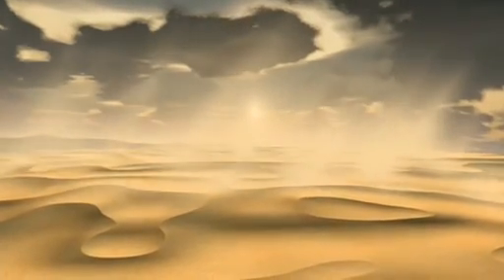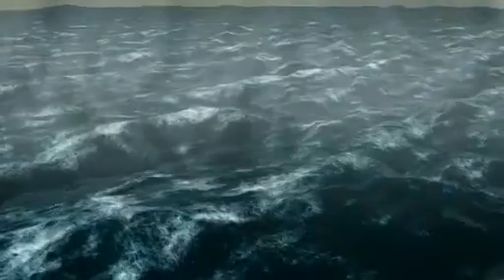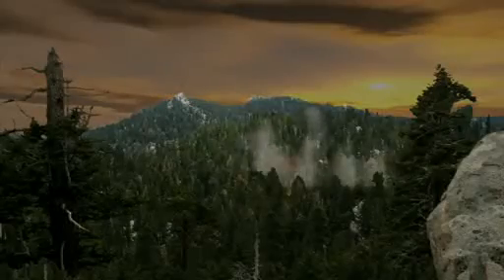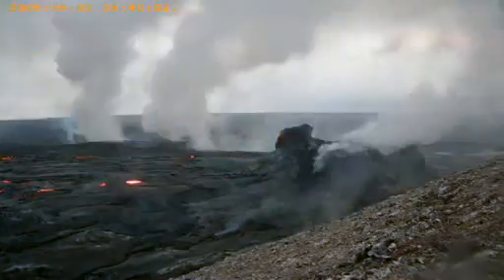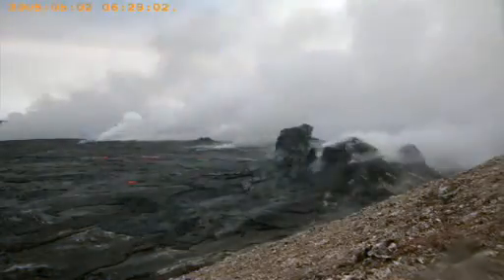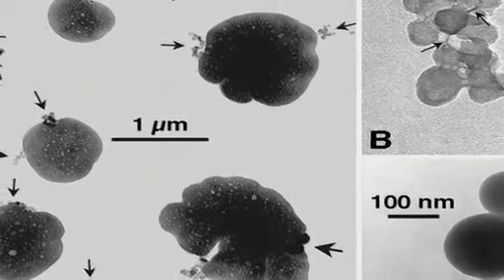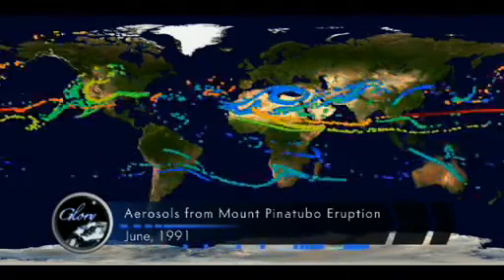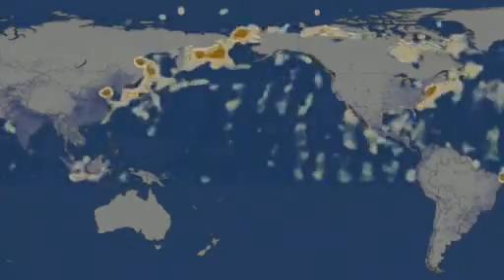Hello Crud Aerosols